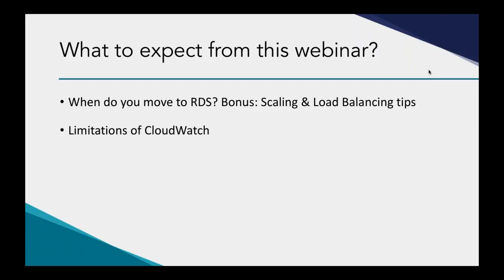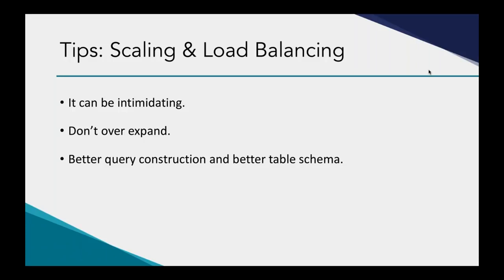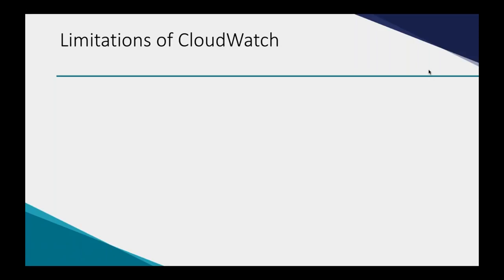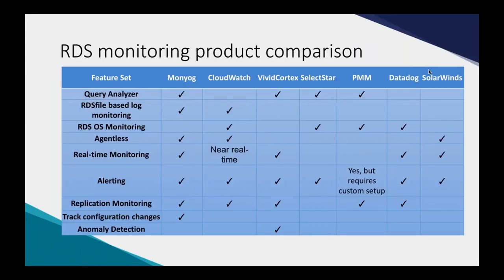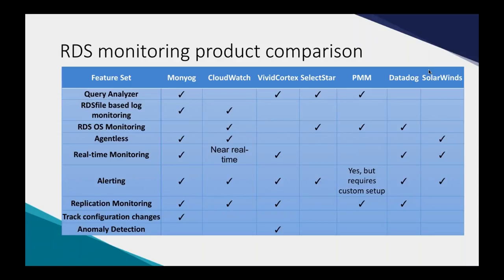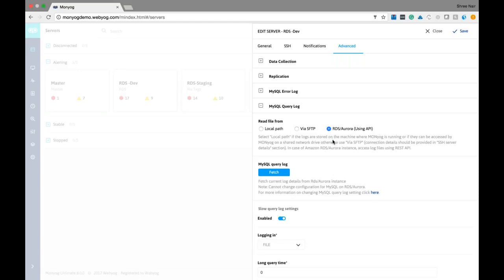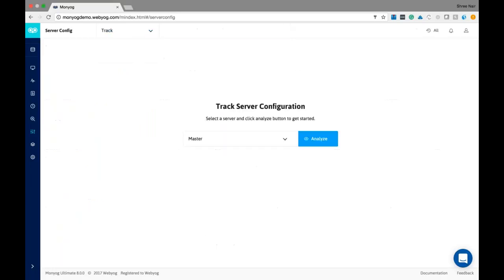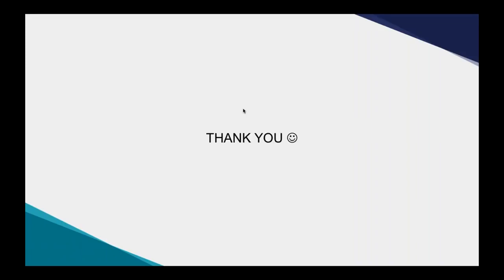Monitoring Amazon RDS for MySQL and MariaDB: Beyond Raw Logs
Learn how to monitor Amazon RDS (for MySQL, MariaDB, and Aurora) beyond raw logs.

IDERA SQL Diagnostic Manager for MySQL is an agentless monitoring application for MySQL or MariaDB. It proactively identifies issues affecting database performance. It reduces downtime, tightens security, and improves the performance of MySQL or MariaDB. It is easy to setup and includes more than 600 monitors and advisors that continuously check the health status of MySQL or MariaDB.